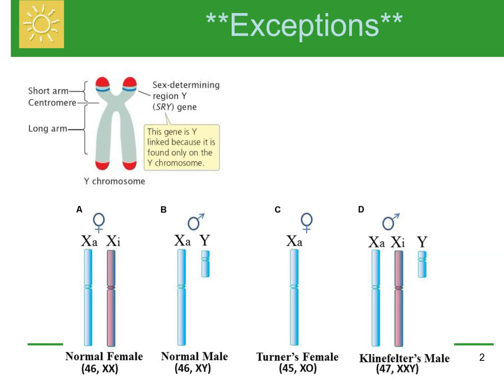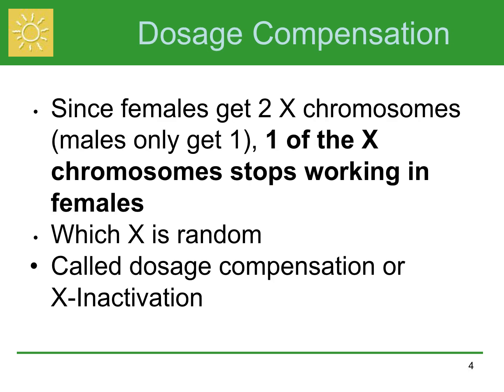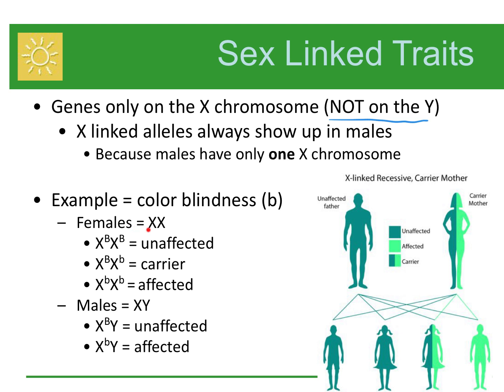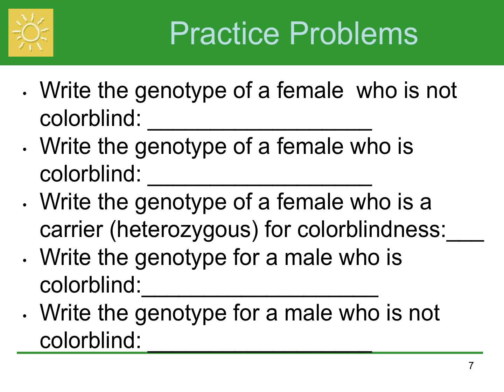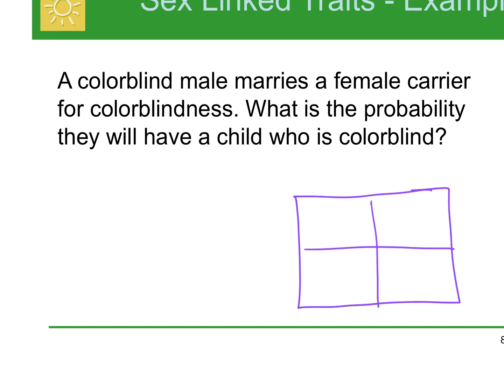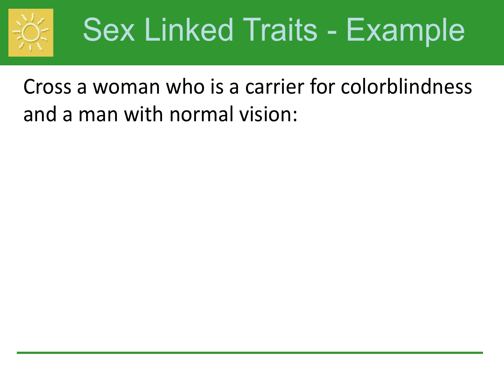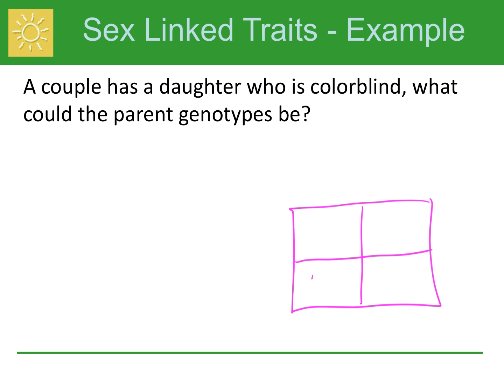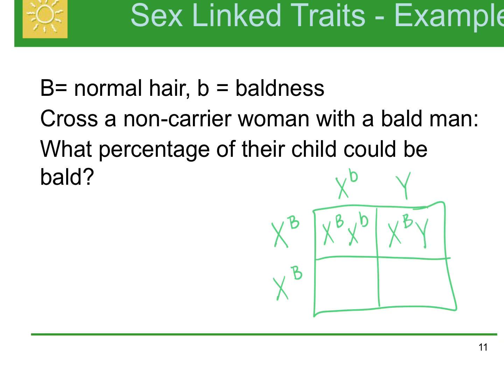Genetics Notes - Part 5